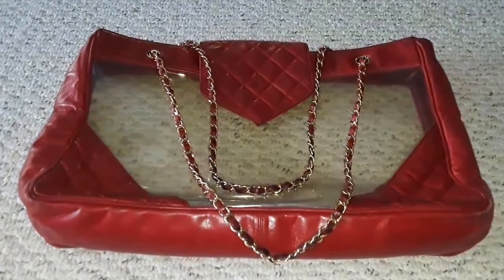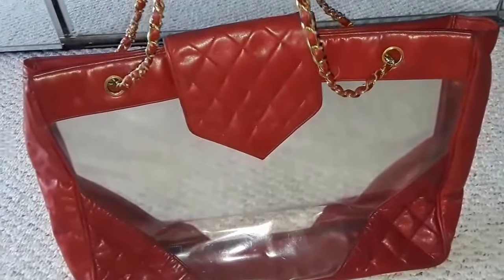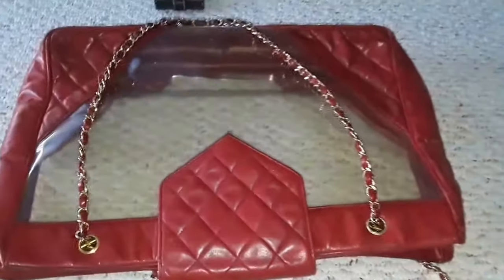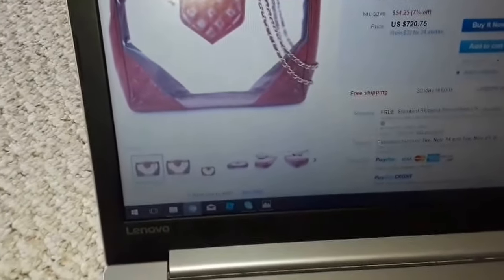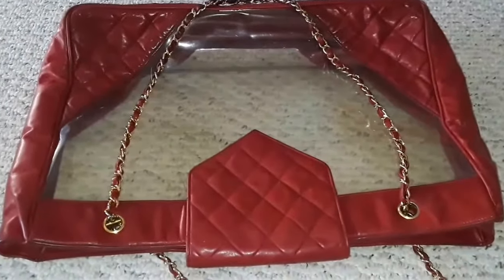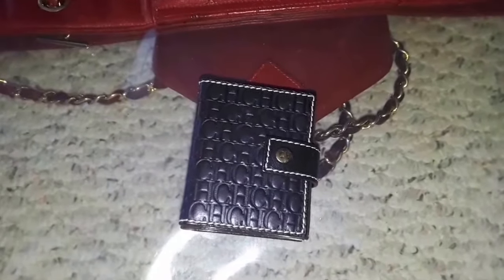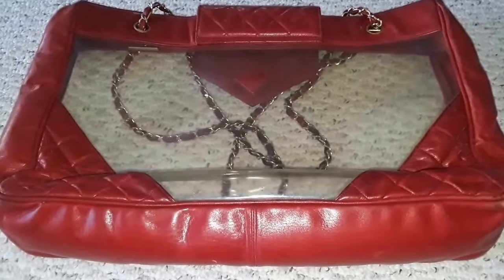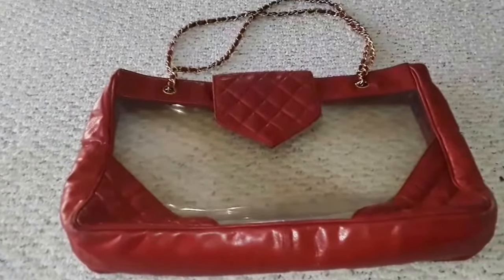Chanel Bag from the Flea Market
Just Lucky!